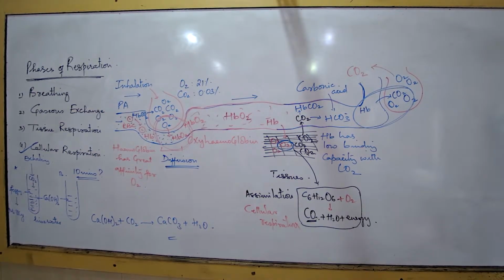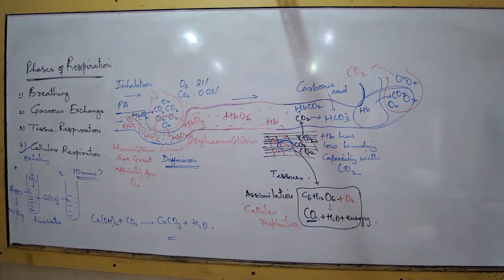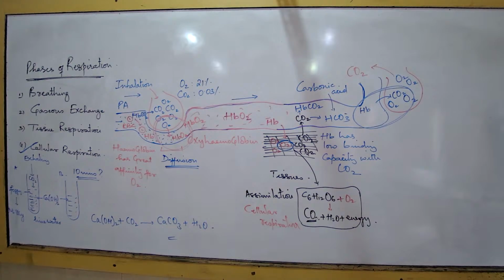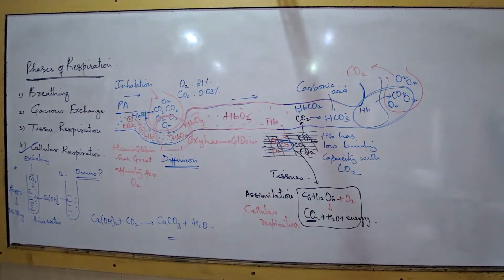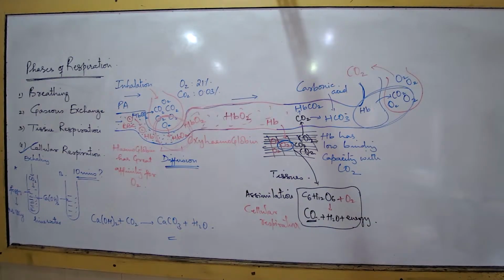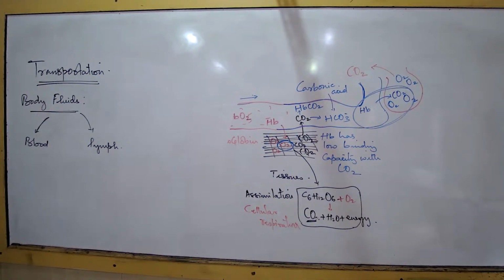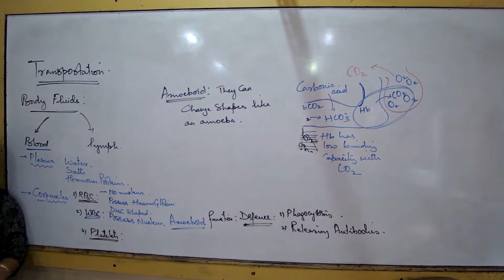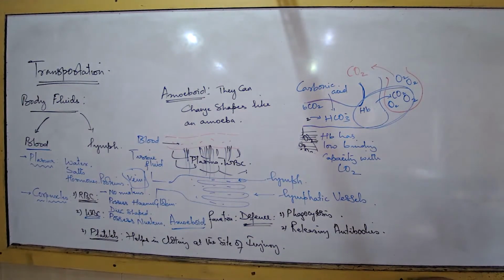VSH26 - X CBSE BIOLOGY SPD 17/05/2025 - CH 01 Life Processes.